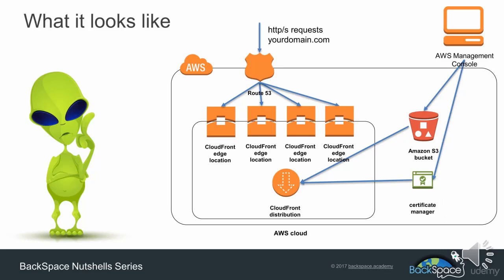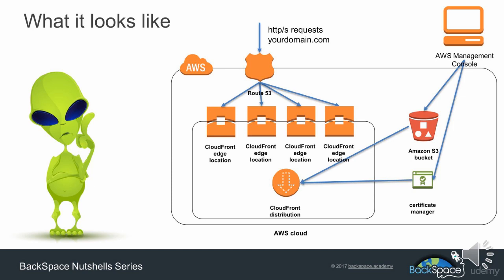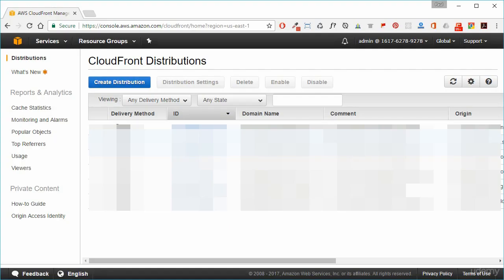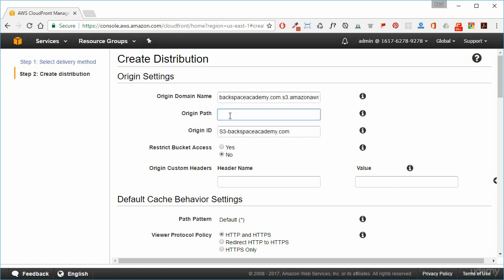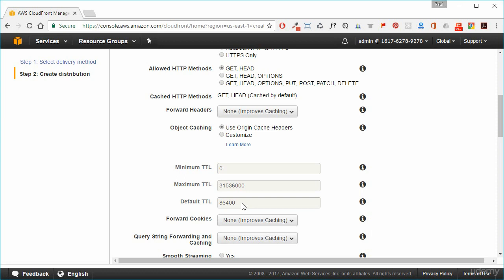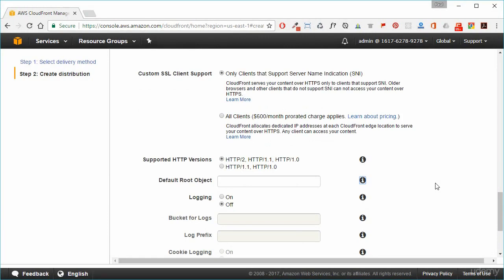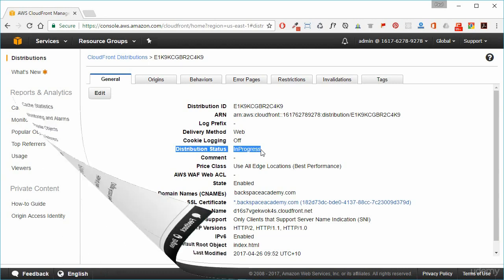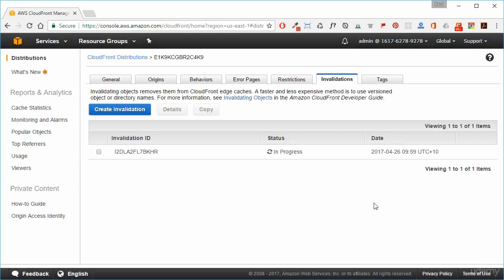008 Part 5 Creating a CloudFront Distribution